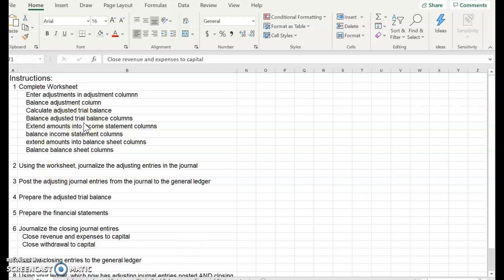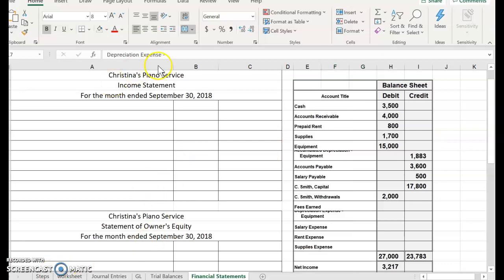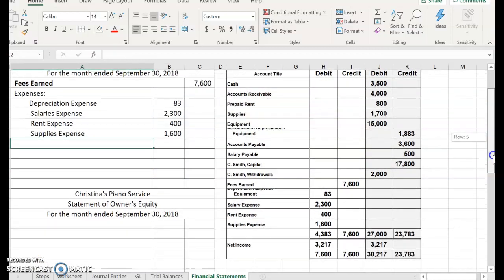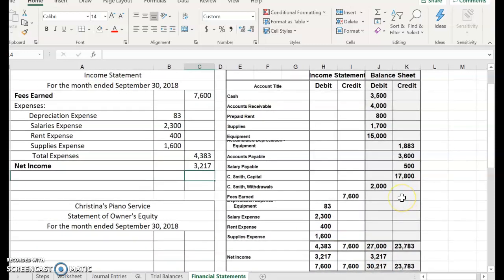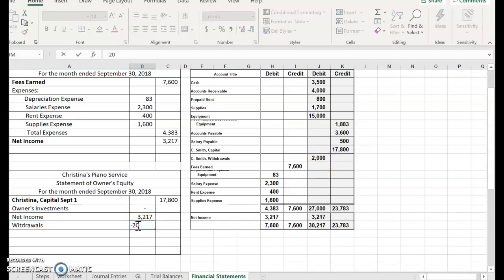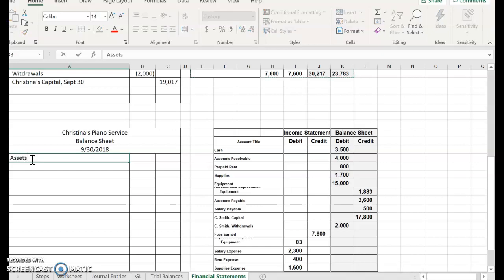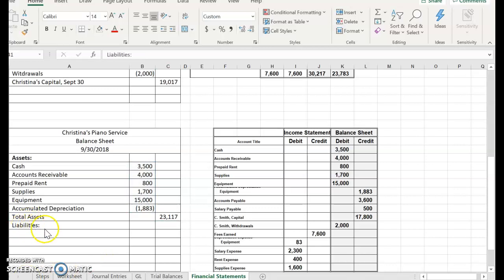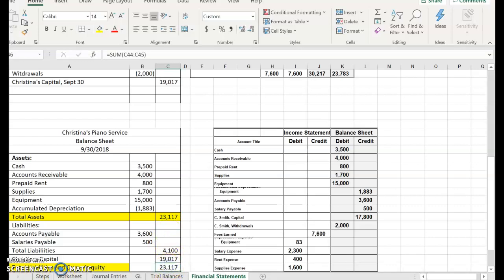Christina's Piano FInancial Statements #5